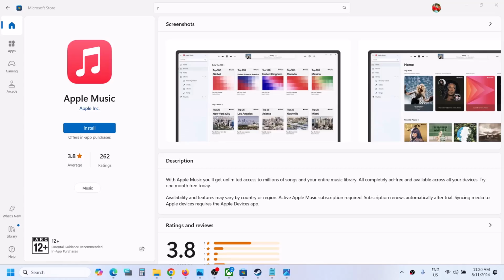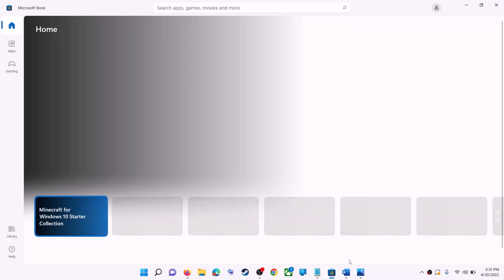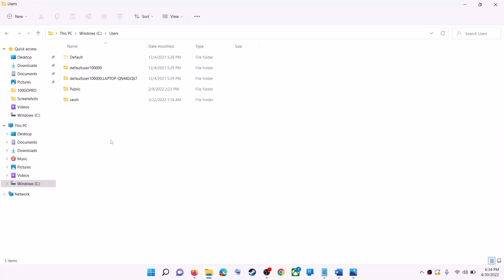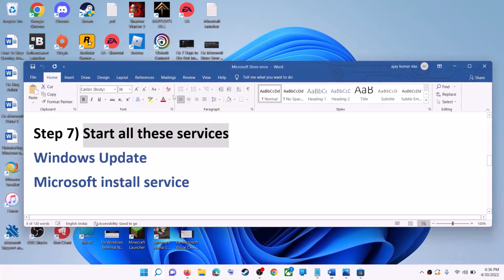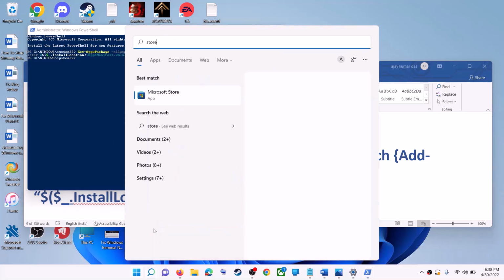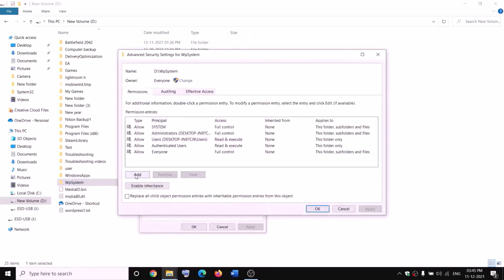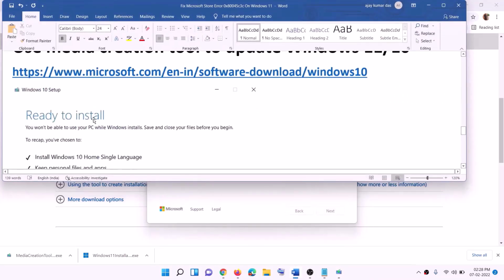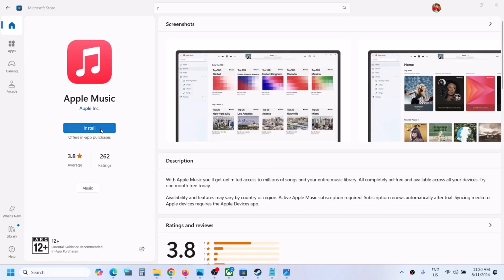Fix Apple Music Not Installing From Microsoft Store On Windows 11/10 PC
Fix Apple Music App Not Updating/Downloading/Installing On Microsoft Store On Windows 11/10 PC